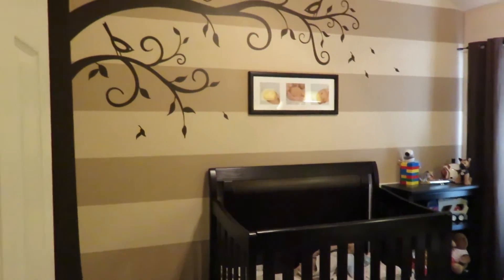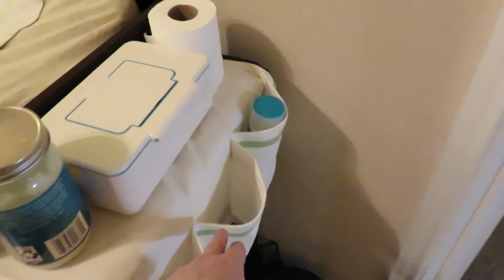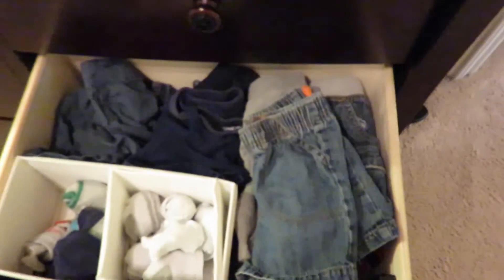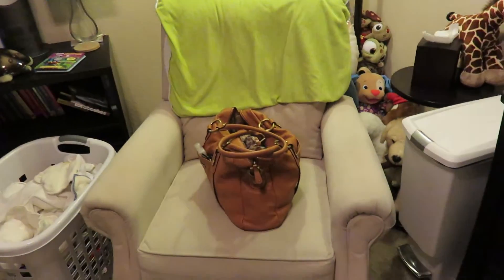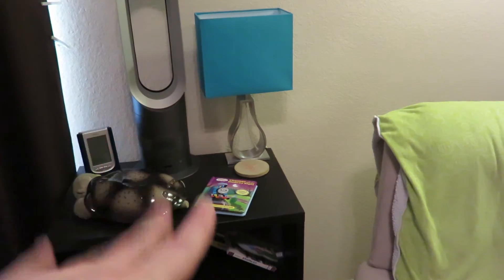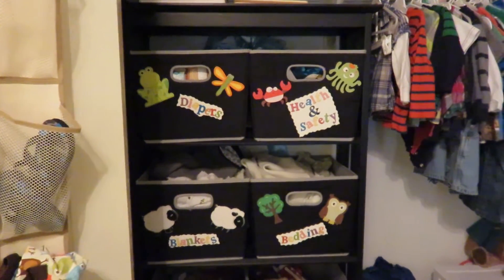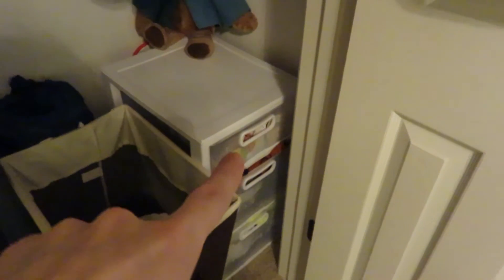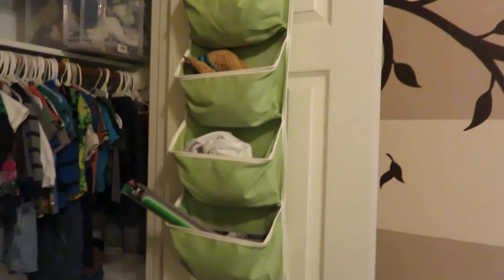Our gender neutral nursery tour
A friend, who is expecting, asked me to do a series of videos to help her get ready for their little one.  She wanted to see how we set up our gender neutral nursery.  My son is now two but his room has not change that much.  We will be moving him to his big boy room when our daughter moves out of our room.